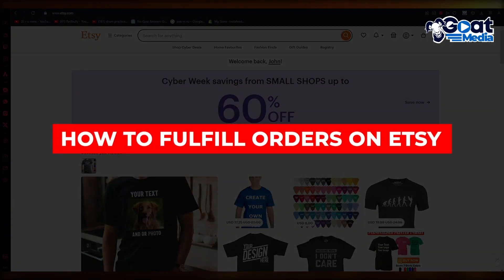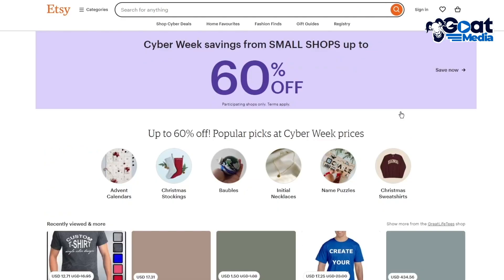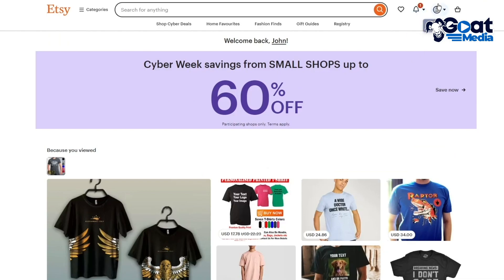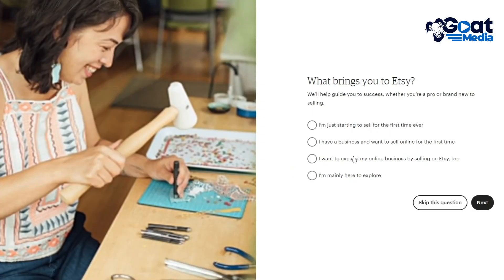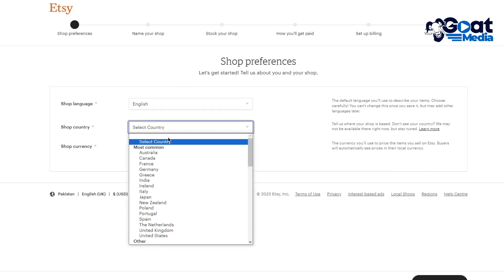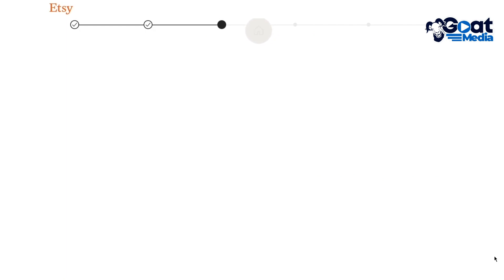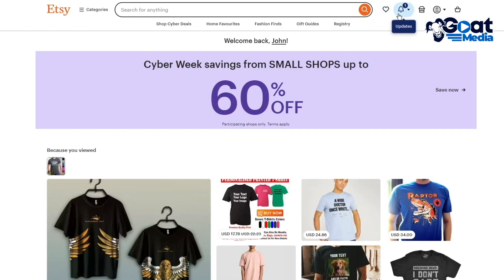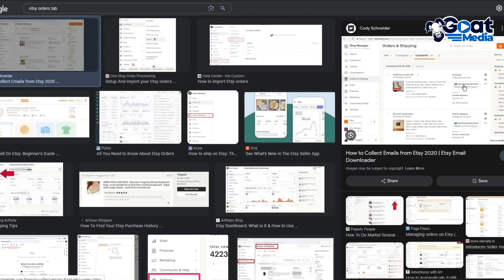How To Fulfill Orders On Etsy (Step By Step)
in this video I will show you How To Fulfill Orders On Etsy. This video will cover everything that you need to know and help you get started with this software.

Kind regards,